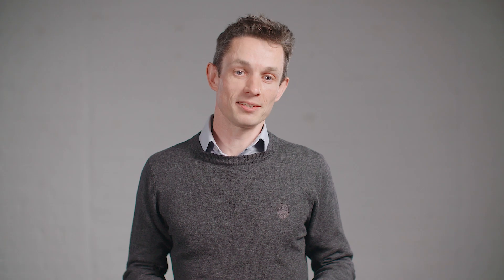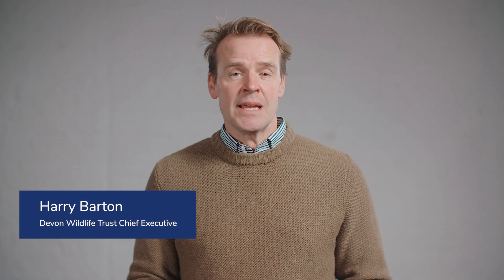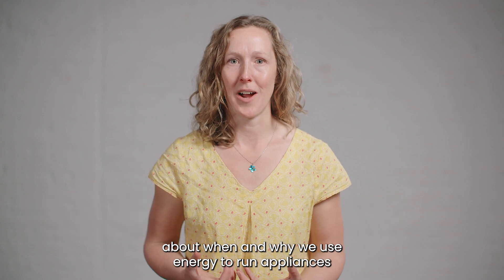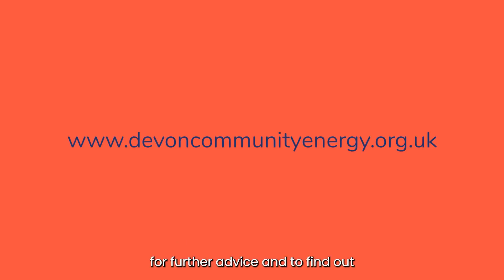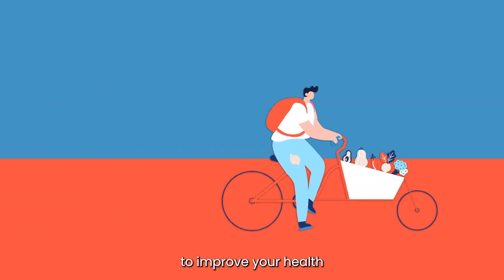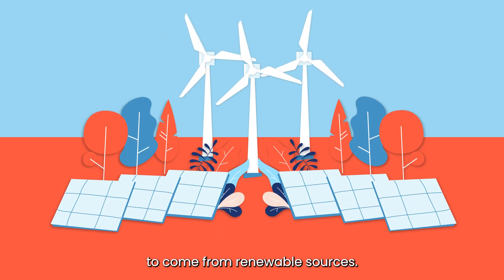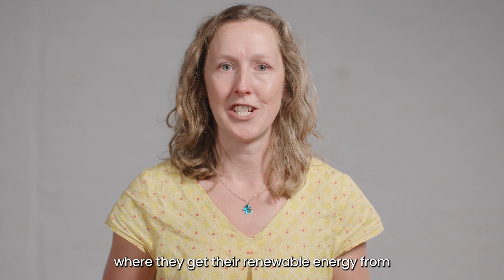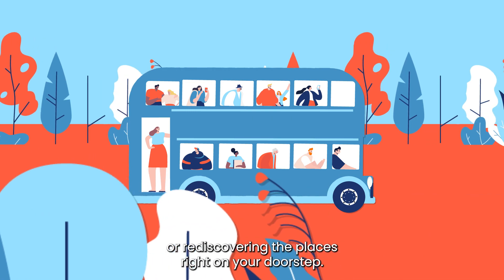Seven tips to reduce your carbon emissions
The tips in this video are easy to achieve, and will help you reduce your personal carbon emissions.